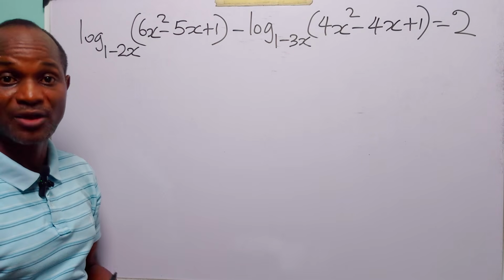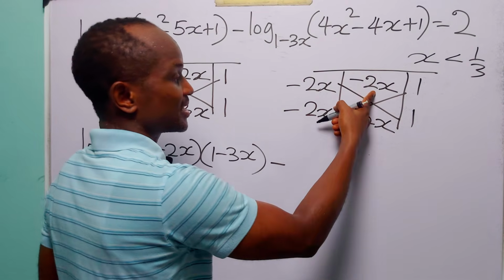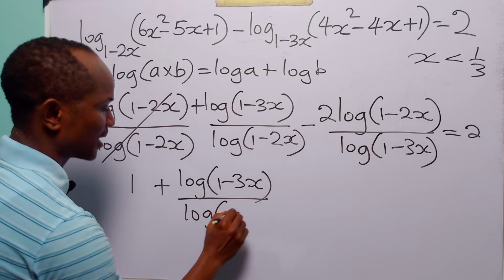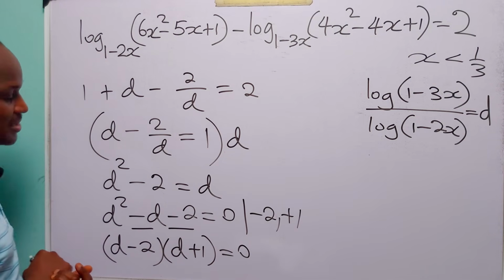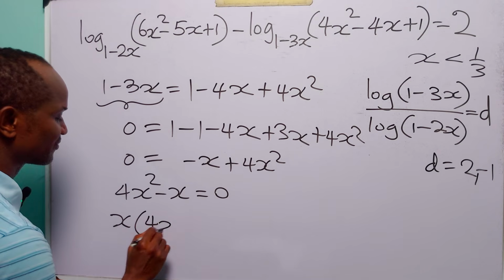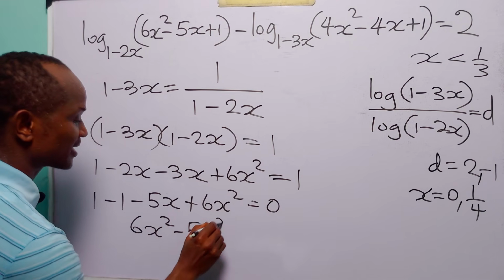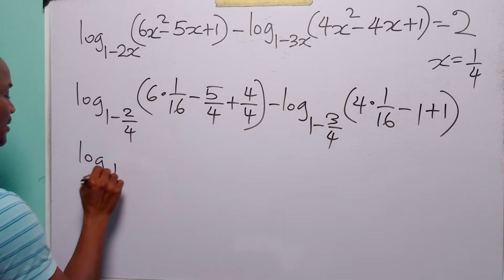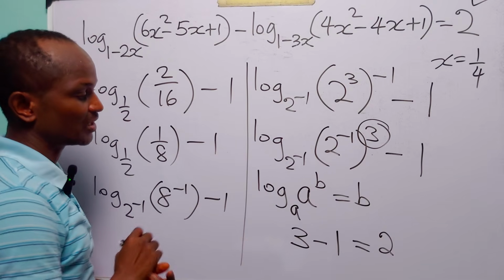Can You Solve This Mind-Blowing Log Equation? Most Students Can't!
In this math tutorial, we solve the mind-blowing logarithmic equation log_(1-2x)(6x^2-5x+1) - log_(1-3x)(4x^2-4x+1) = 2 step by step. This problem tests your understanding of logarithm laws, base restrictions, quadratic equations, and algebraic manipulation — perfect for high school students, A-level candidates, and math enthusiasts who enjoy tricky log questions. You’ll learn how to combine logarithmic expressions, simplify quadratic forms, and reason through each transformation clearly. Whether you’re preparing for exams, strengthening your algebra foundations, or exploring Math Olympiad–style problems, this video will help you build confidence with logarithms and exponential reasoning.